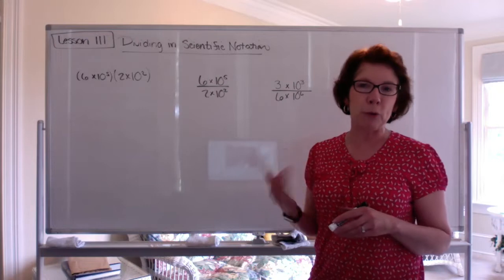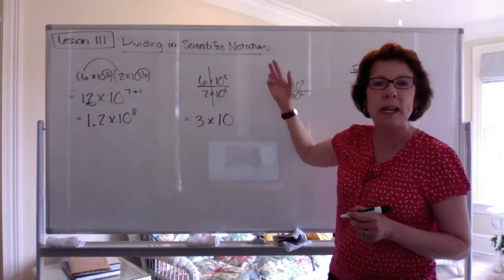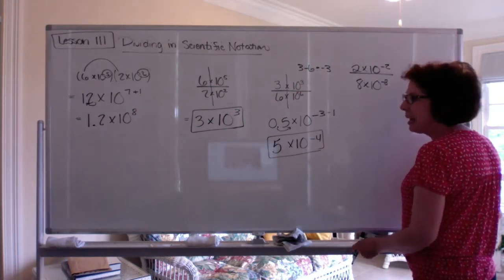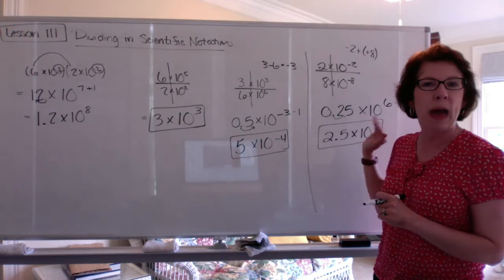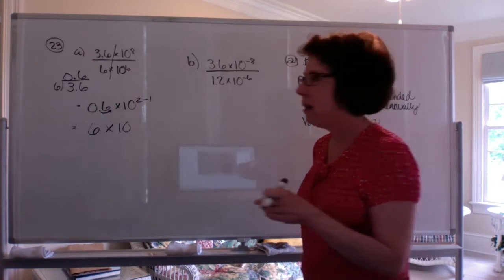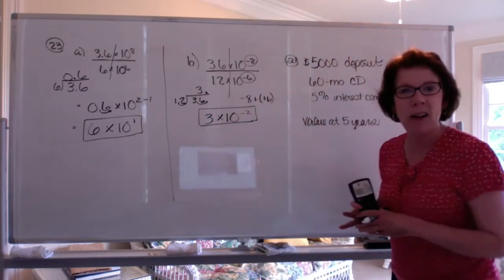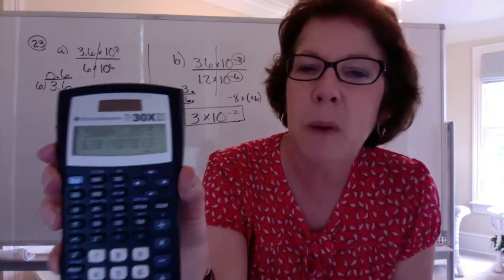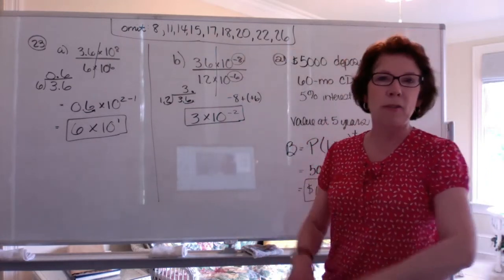Math 7 Lesson 111